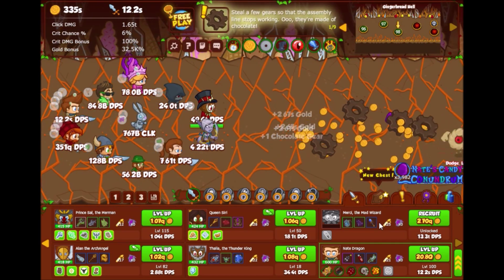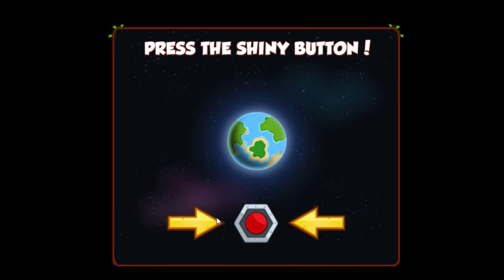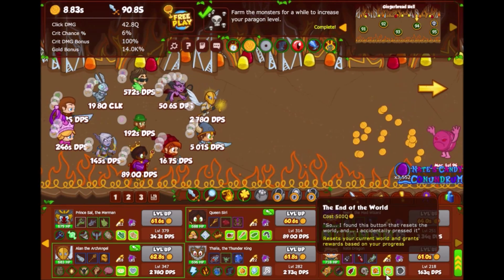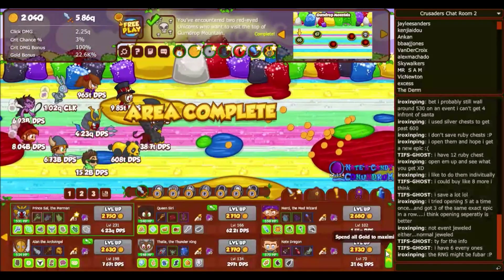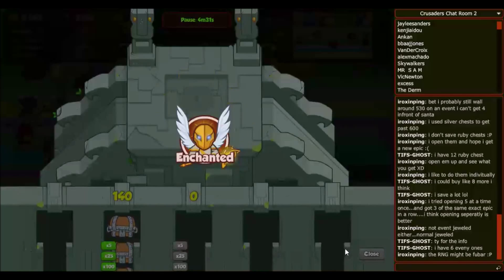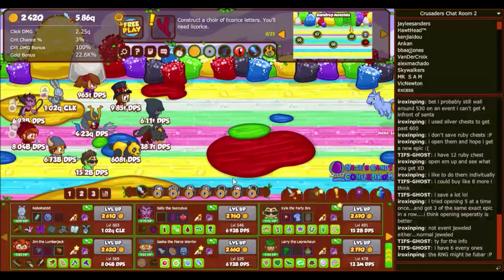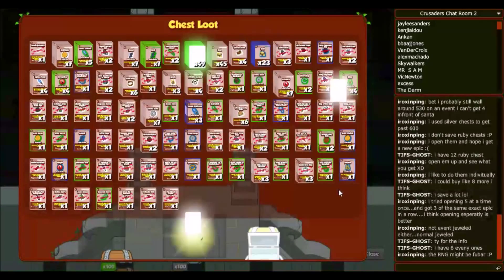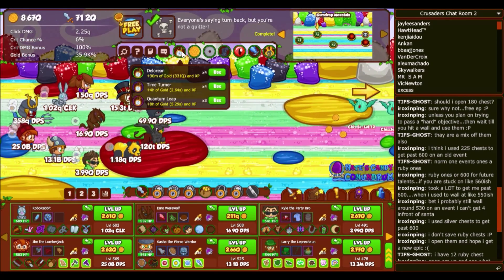The Rush of Easter Free Plays!! (COTIL Ep.9)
Small Episode cause they are Free Plays.
I am redoing the 250 Easter Egg Hunt in the next episode so I speed through these asap.

Crusaders of The Lost Idols COTLI Ep 9

I am a gamer, and play a whole range of consoles
PS4, PS3, PC, PS Vita

PSN: Watters_Boi1991
Steam: Watta Simple Gamer